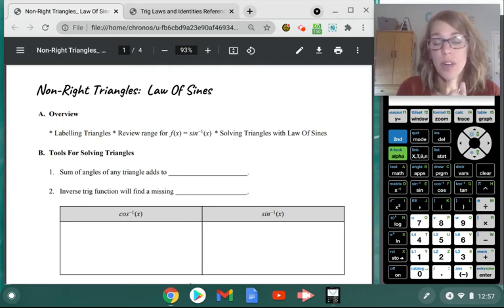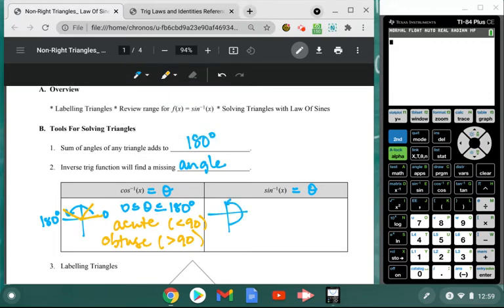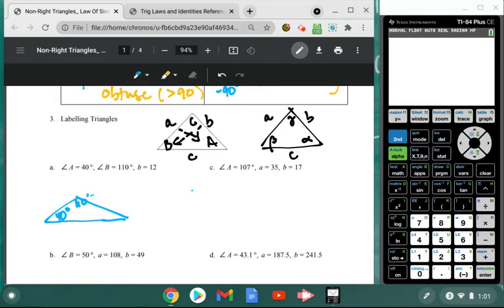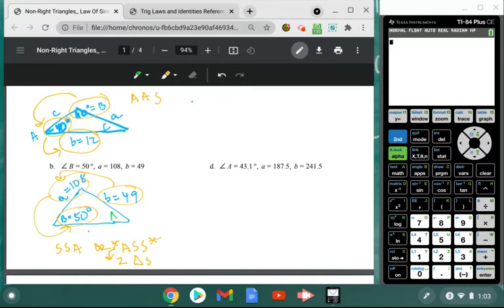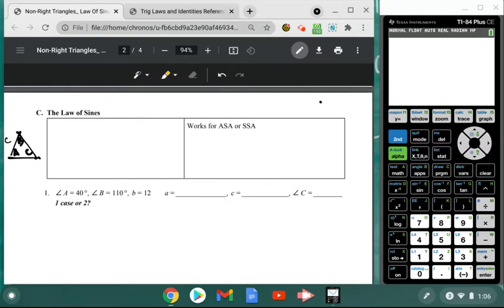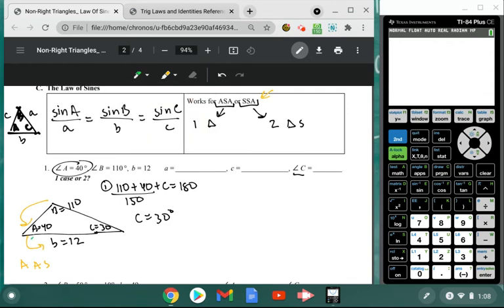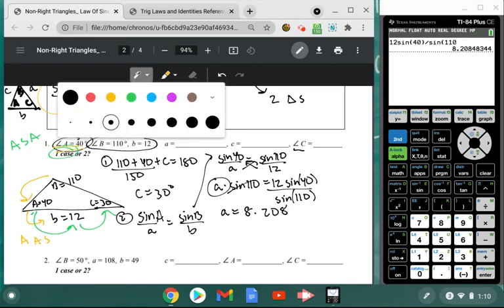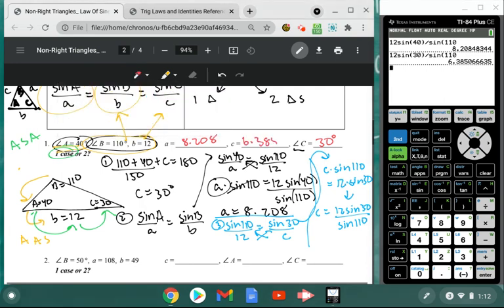Law of Sines (Part 1 of 3) + Printable Video Notes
An introduction to the Law of Sines to solve non-right (oblique) triangles (Part 1 of 3)